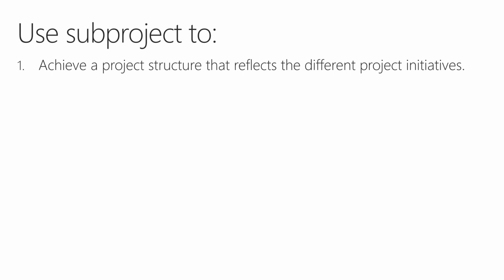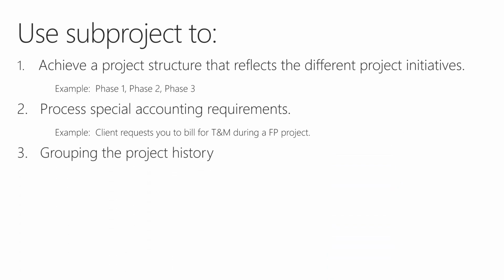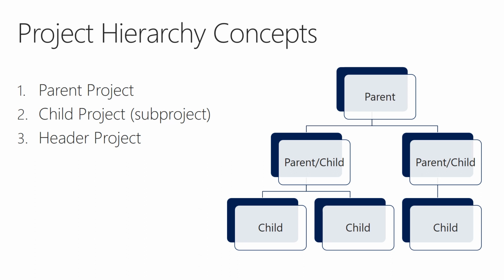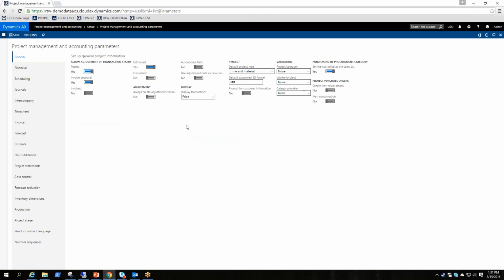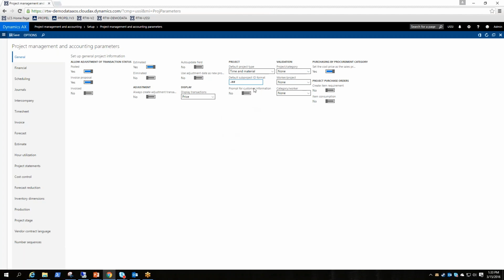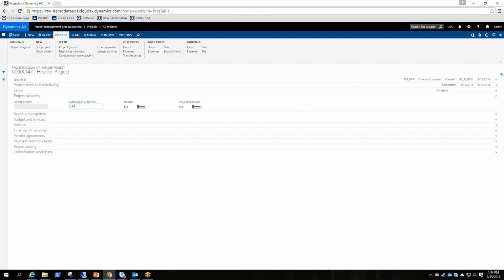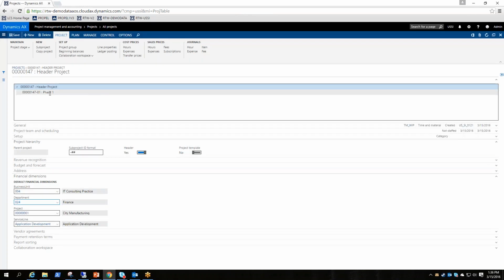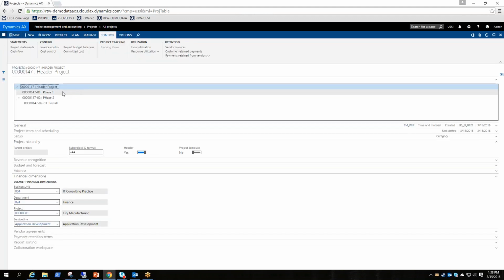80778 01 04 PH